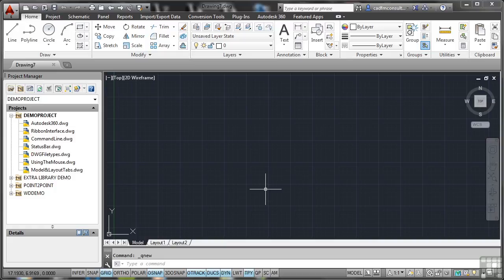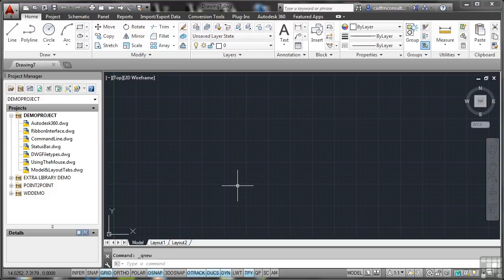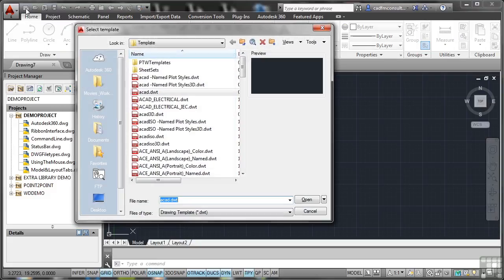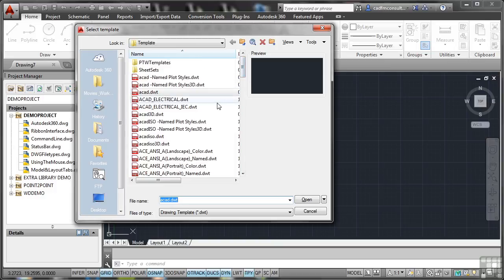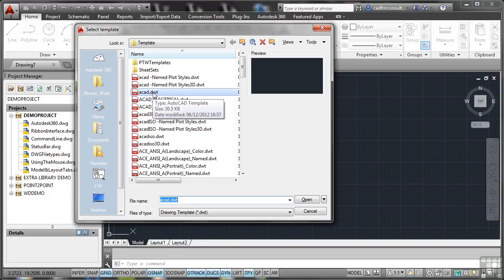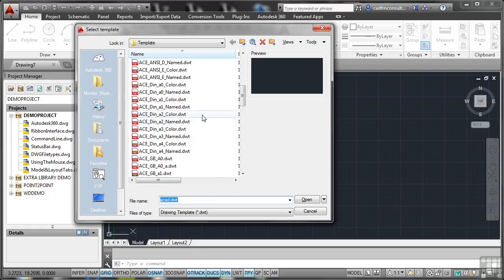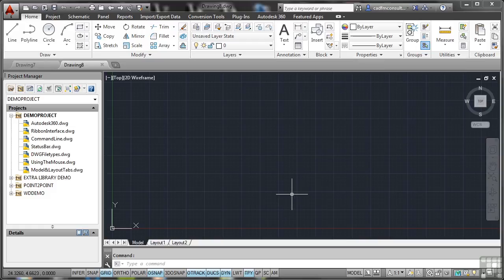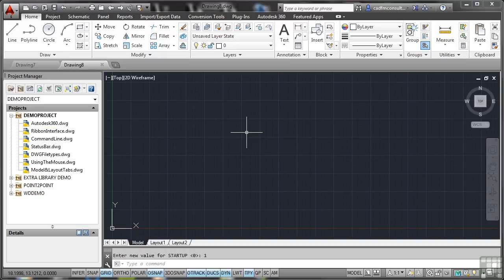AUTOCARD TRAINING COURSE 0209